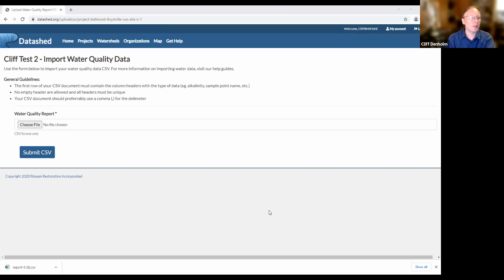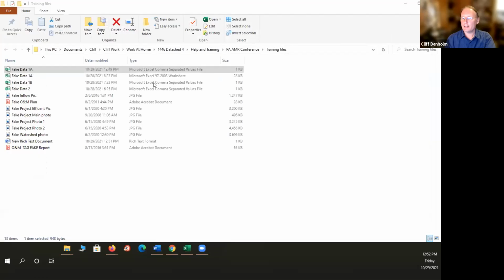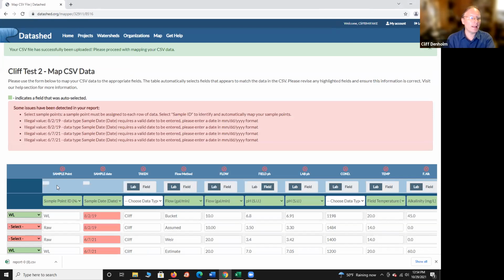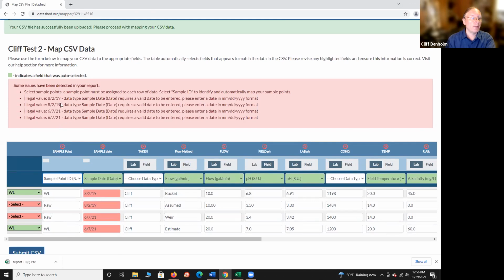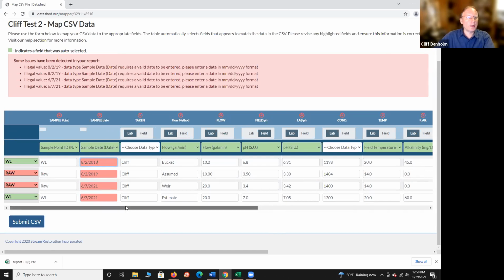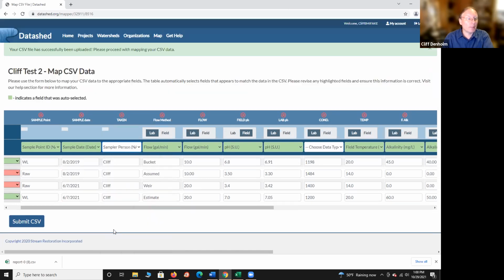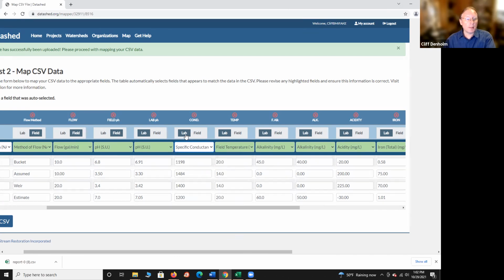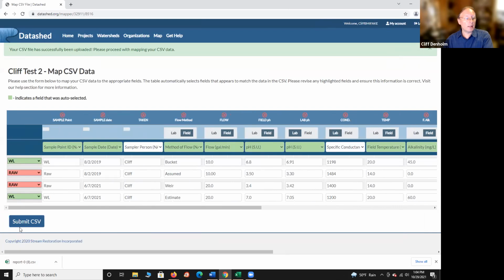Uploading Water Quality Data to Datashed.org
Tutorial for uploading water quality data, after it has already been prepared, to Datashed.org. Please see our other tutorial videos for more information on how to prepare the data and how to use and navigate Datashed.